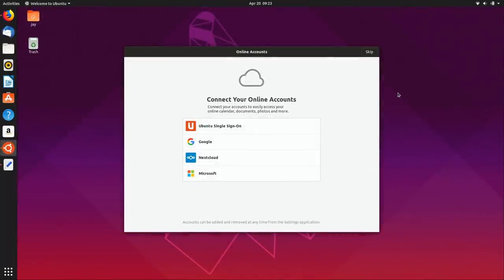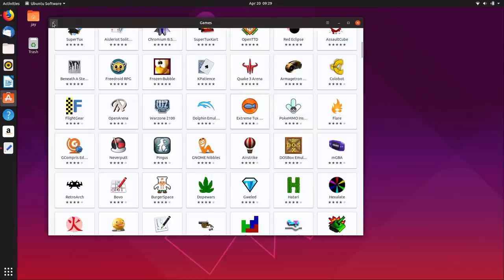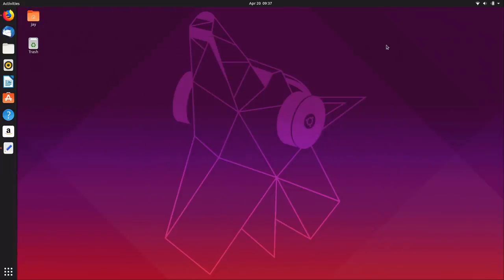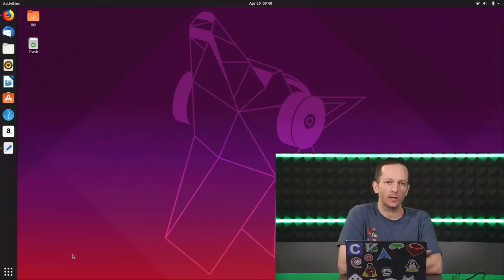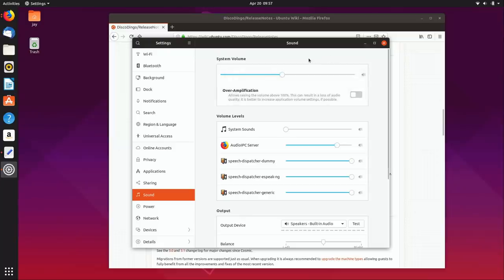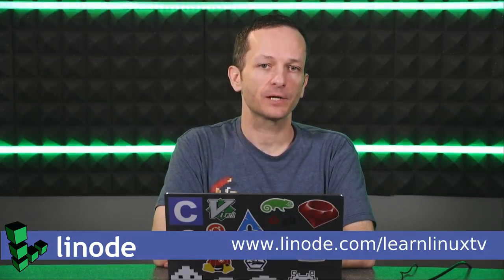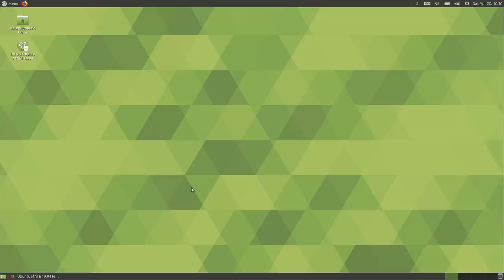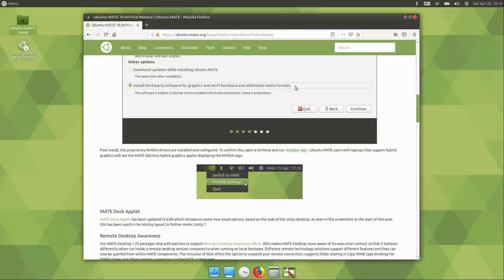Ubuntu 19.04, My Review (And Why Most Users Should Avoid It)